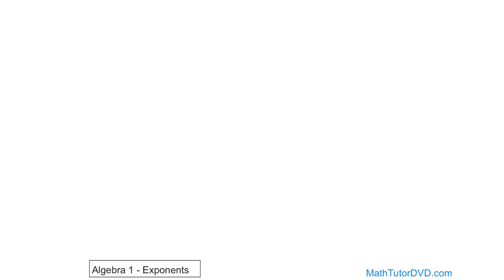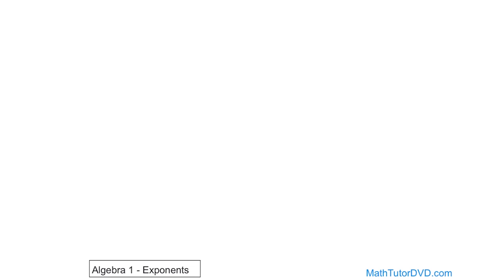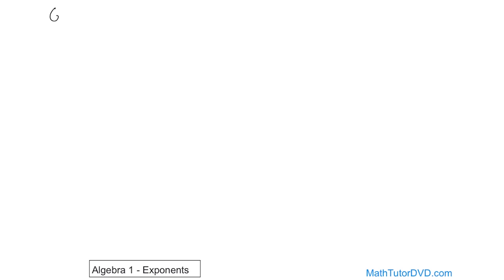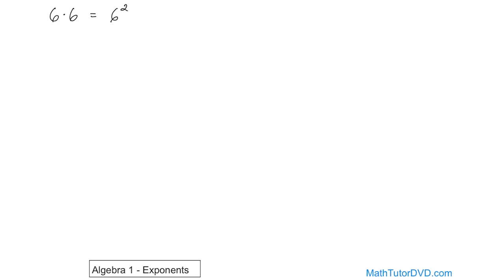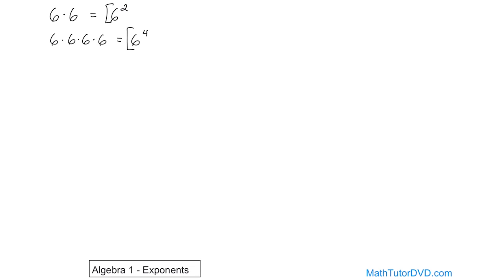Algebra 1 Unit 4 Lesson 1 Exponents